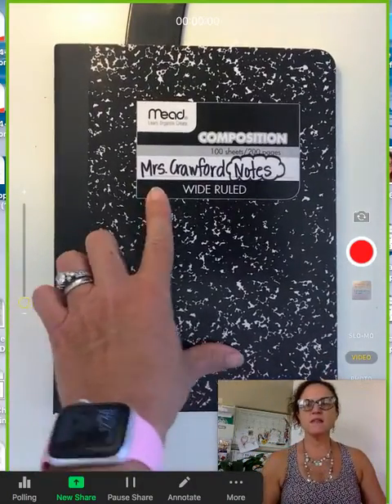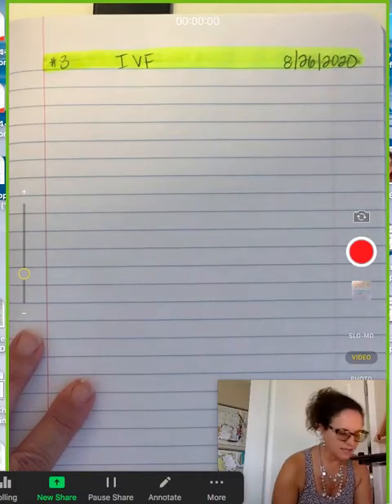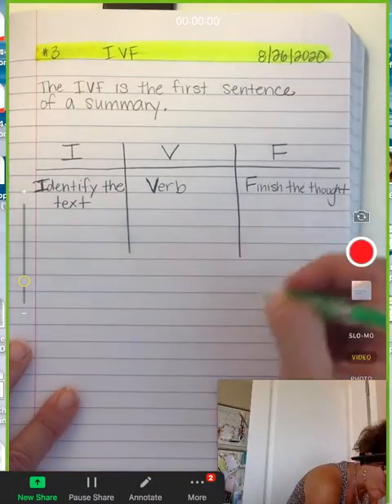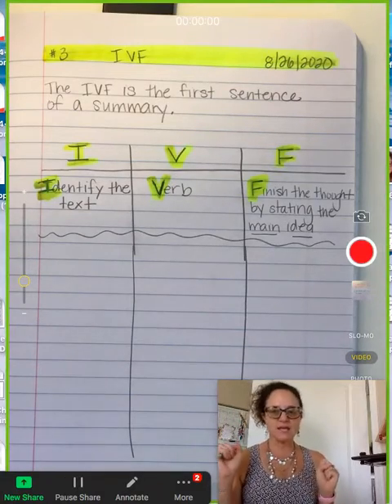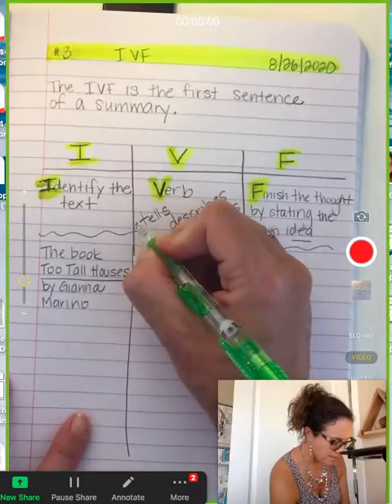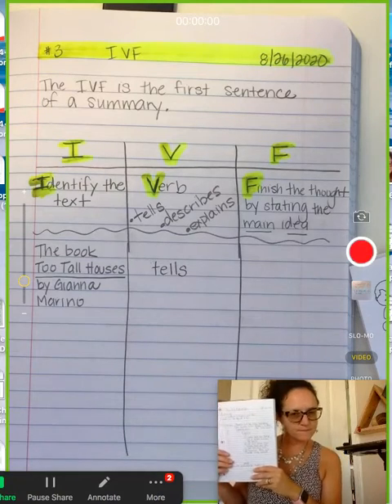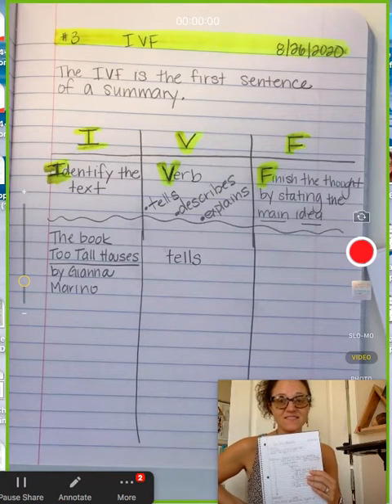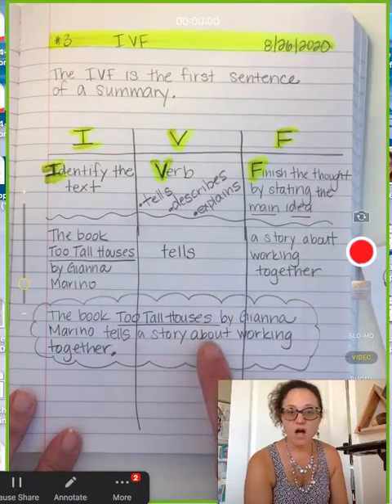Writer's Notebook Notes on IVF